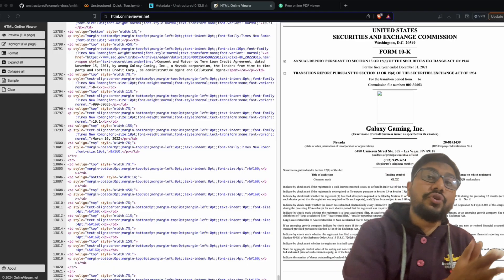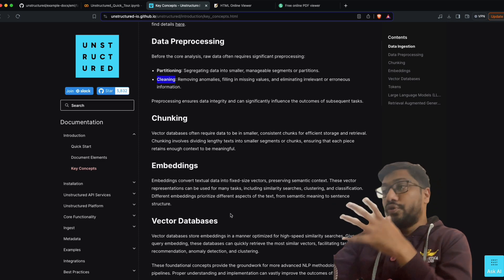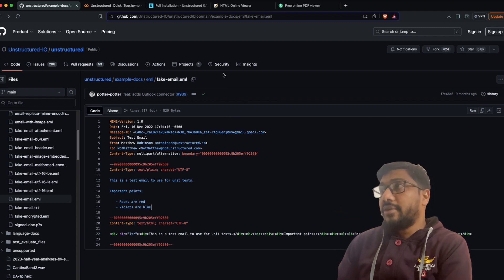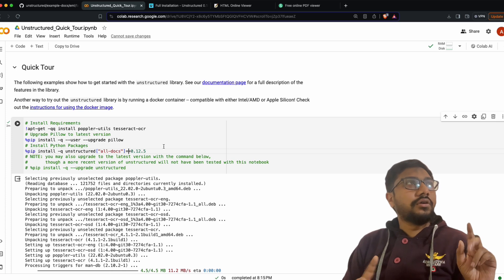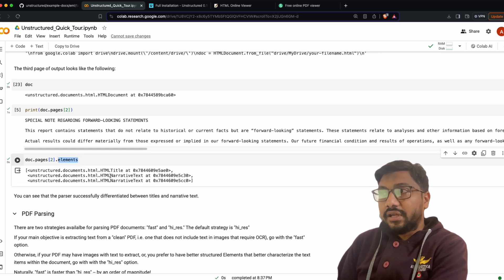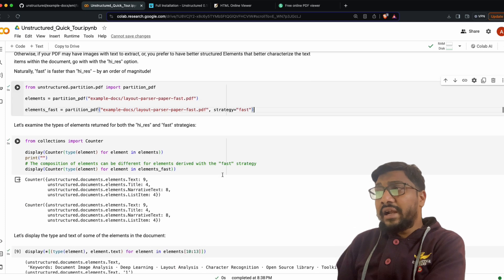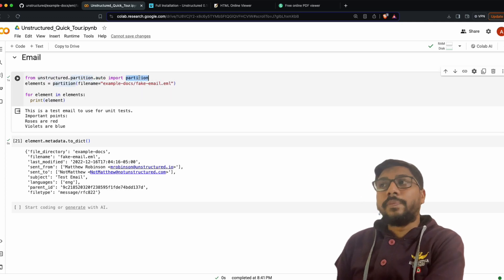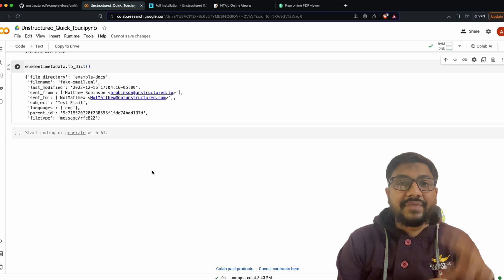How to convert PDF DOCX to Structured TXT Formats for RAG! (UNSTRUCTURED Tutorial)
🔗 Links 🔗

Colab